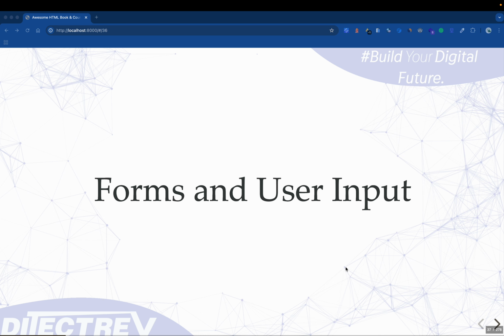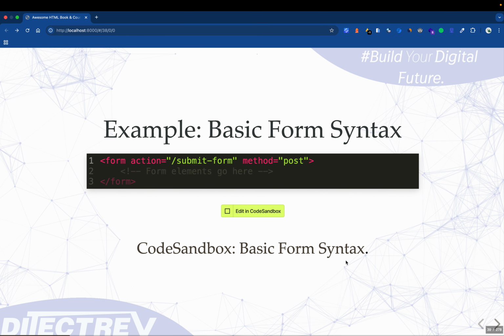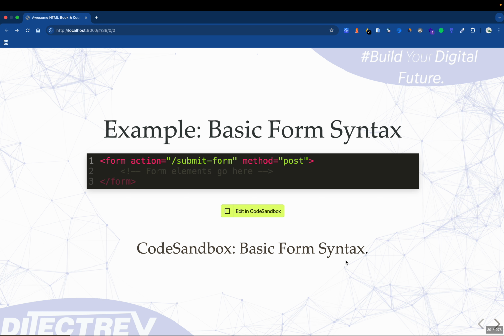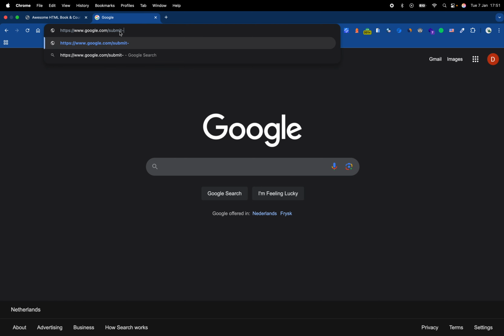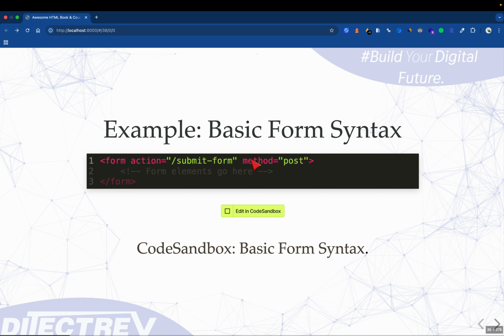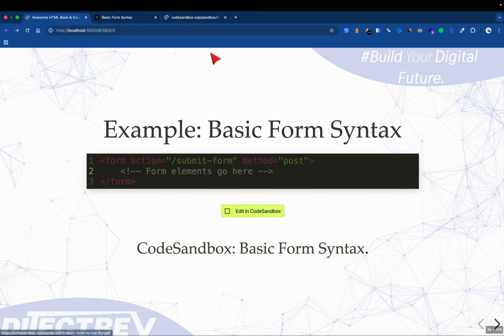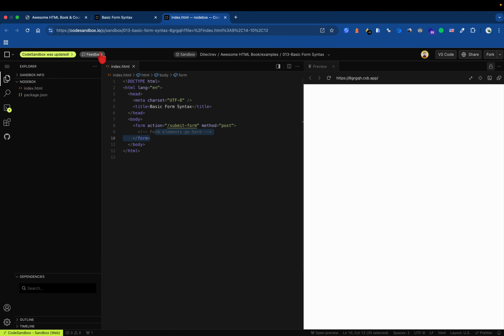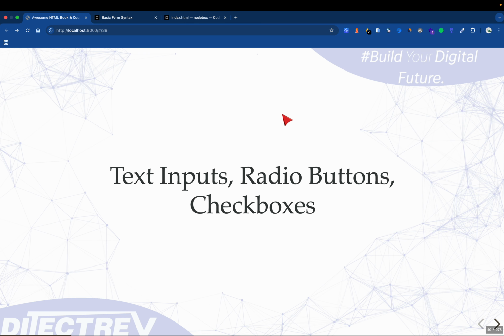📚 Awesome HTML Course: 16. Structure of an HTML Form